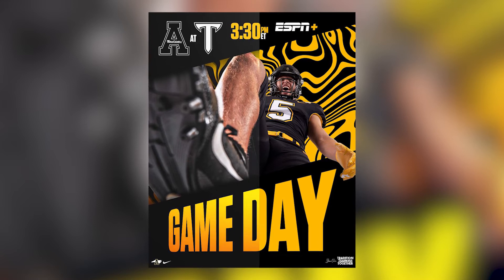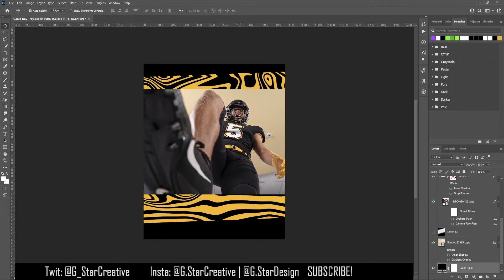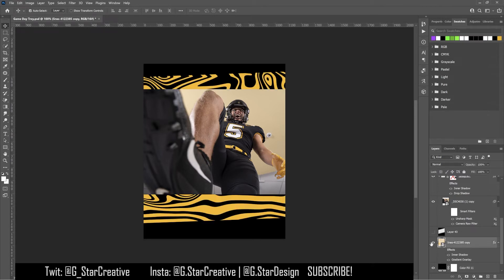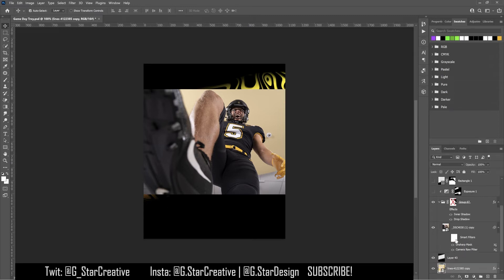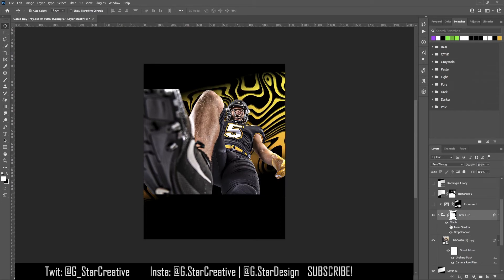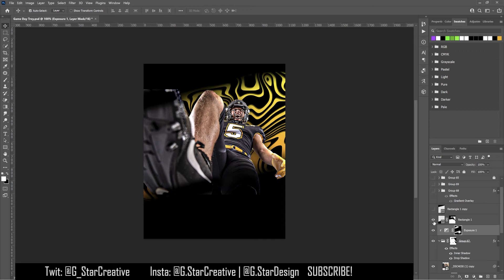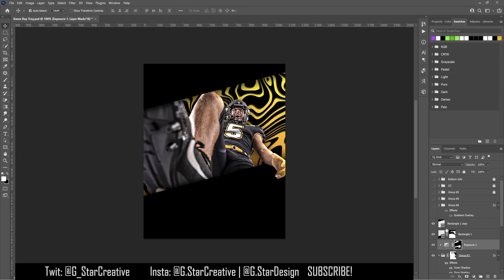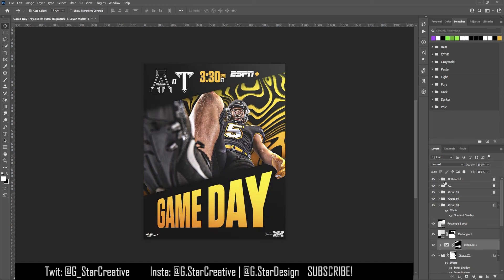Making a Game Day Graphic IN UNDER 2 MINUTES! | Game Day Series Part 1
In this video I quickly break down a photoshop game day graphic file in under 2 minutes. It doesn't have to be super complex and time consuming to pop off the timeline folks!